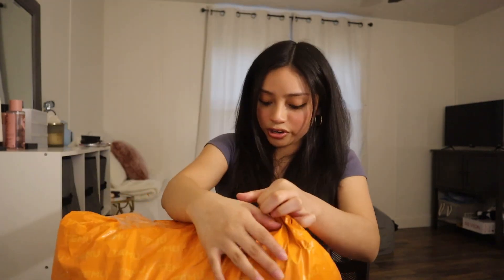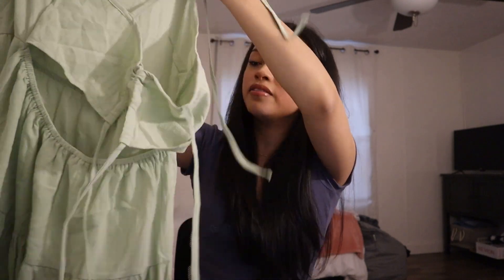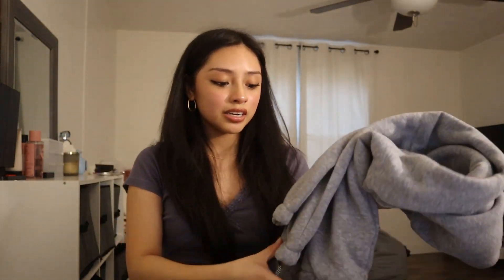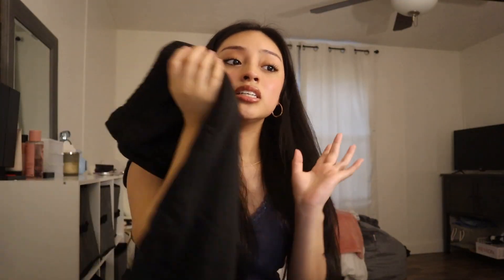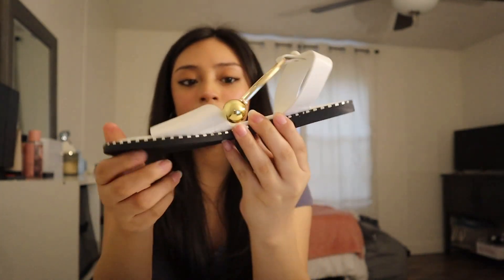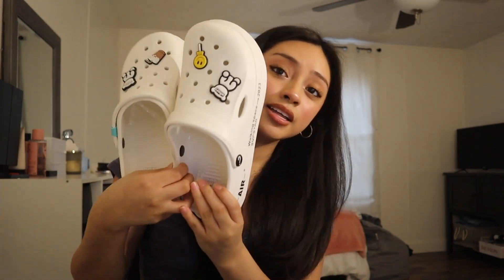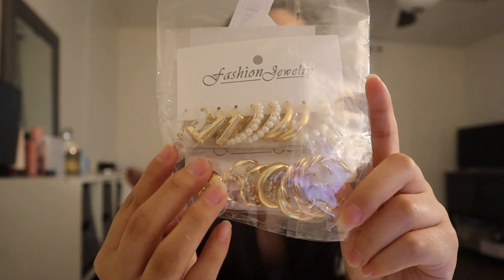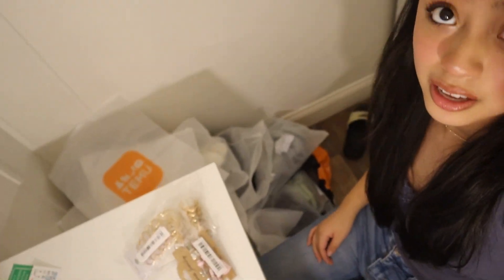My First TEMU Try On Haul | Spring Outfits 2023 (TEMU Spring Sales)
My first Temu haul of 2023 :)

What I got from Temu:
1. Solid Backless Pleated Cami Dresses $8.99💰
2. Y2K Solid Bow Accent V-Neck Ruffle Sleeve Ribbed Shirt $5.89
3. Women's Casual Lounge Slip Long Dress $11.69
4. V-neck Loose Crop Rib Knit Cardigans $9.89

1. Pants Grey Harem Solid Pants $9.39
2. High Waist Pants With Pockets $9.39

1. Flat Sandals $10.99
2. Anti-slip House Ultra Soft Bath Slippers 4cm Higher $5.69
3. Cute Cartoon Thick Sole Hole Clogs $10.49
4. Women's PU Leather Slippers $7.19

1. 10 Pairs Of Butterfly Geometric Earrings $2.69
2. Classic Size Hoop Earrings 6Pairs $1.19
3. Multi-Circle Bead Bracelet Bohemian $3.39

Let me know what types of videos you’d like to see!